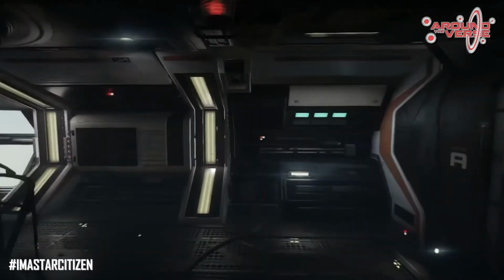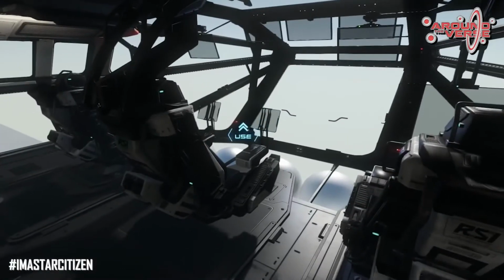Star Citizen׃ Resumen Around the Verse Episode 2.07 (12.11.2015)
STAR CITIZEN MMO FPS SPACE SIM

Si vas a adquirir el juego usa mi código referral y así tendrás 5000 créditos UEC extra cuando inicies tus aventuras en Star Citizen.Usando mi código me estarás ayudando también.

Inserta este código referral:  STAR-46Z2-DSJM

saludos y nos vemos por el universo.